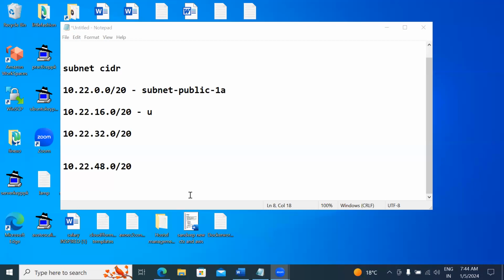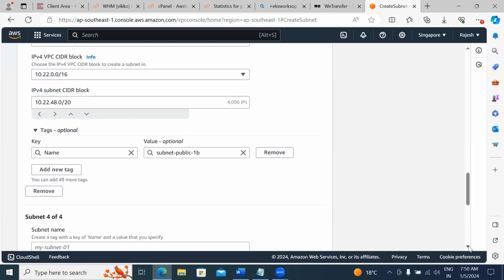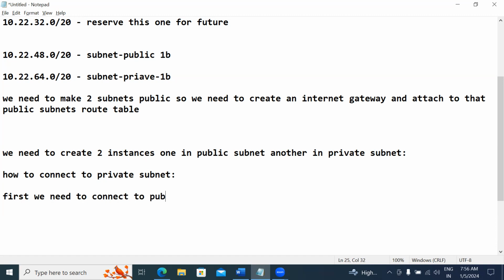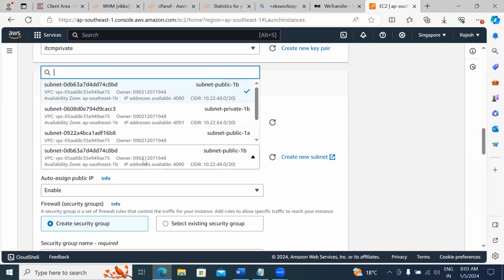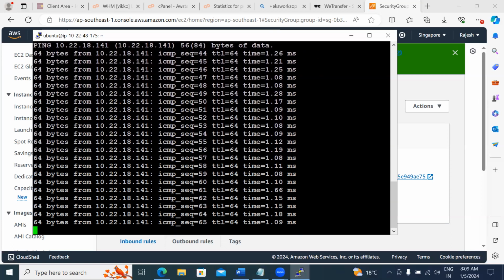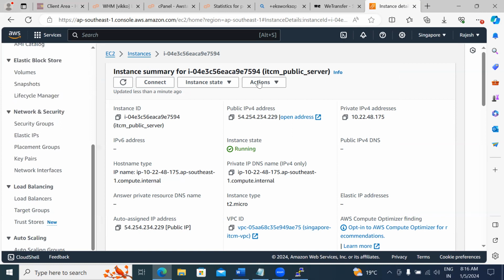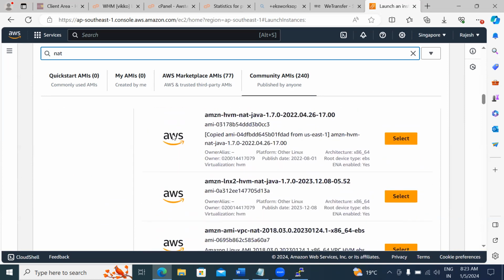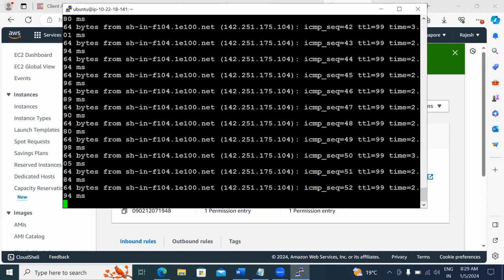AWS VPC Session -4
AWS VPC Concepts
VPC (Virtual Private Cloud): A virtual network dedicated to your AWS account, allowing you to launch AWS resources in a logically isolated section of the AWS cloud.
Subnets: A range of IP addresses in your VPC. You can launch AWS resources into a specified subnet.
Route Tables: Used to determine where network traffic from your subnet or gateway is directed.
Internet Gateway: A horizontally scaled, redundant, and highly available VPC component that allows communication between instances in your VPC and the internet.
NAT Gateway/Instance: Provides internet access to instances in a private subnet.
Security Groups: Virtual firewalls for your instance to control inbound and outbound traffic.
Network ACLs: Provide an additional layer of security at the subnet level.
VPC Peering: A networking connection between two VPCs that enables you to route traffic between them.
Elastic IP Address: A static, public IPv4 address designed for dynamic cloud computing.
VPN (Virtual Private Network): Extends your on-premises network to the AWS cloud.
VPC Endpoints: Enables private connections between your VPC and supported AWS services without requiring an internet gateway, NAT device, VPN connection, or AWS Direct Connect connection.
Flow Logs: Capture information about the IP traffic going to and from network interfaces in your VPC.